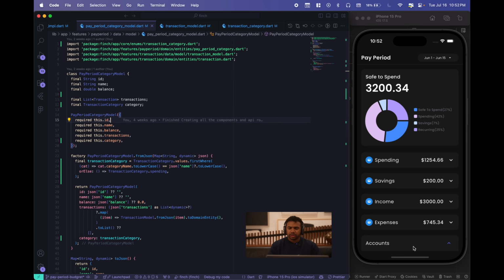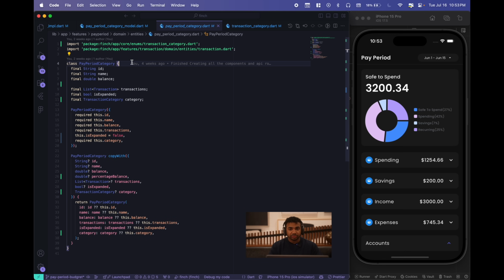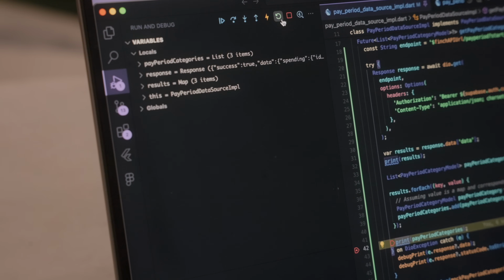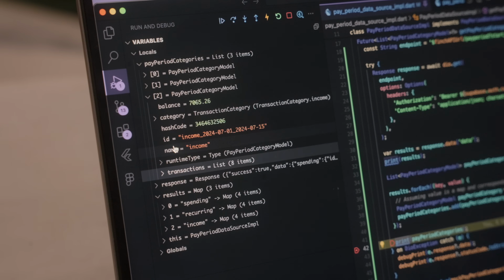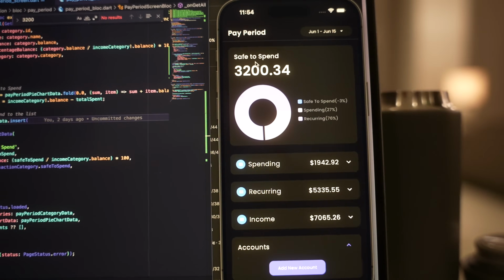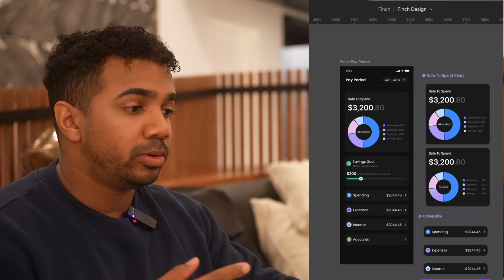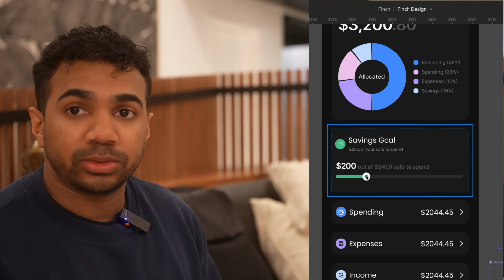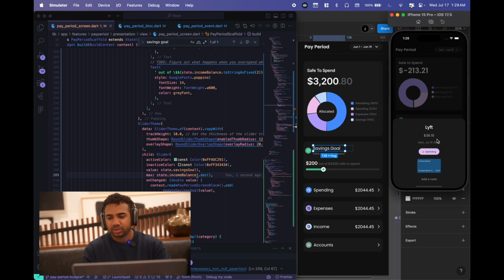Coding My App | AI Finance Ep 4 | How To Create an App | Day in the Life of a Software Engineer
🤟🏽 What's up everyone, made crazy progress today so wanted to share and document it with yall!! This is my series about building my AI finance app.

Follow along and sign up for the waitlist below!!

Your support helps me create more content that you love.

💬 All Ears!
Have a topic or tech you want me to cover? Drop your suggestions in the comments – I'm all ears!

Checkout one of my app!

Another Good Desk
Desk Shelf
Under Desk Treadmill
Backbone Controller
Coffee Canister
Coffee Kettle
Coffee Grinder
Pour Over Set
Coffee Scale